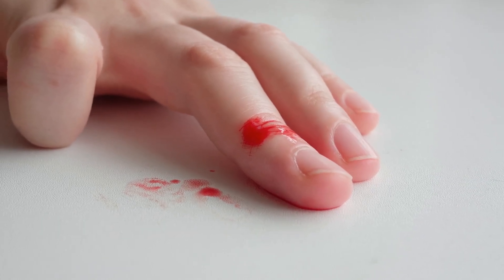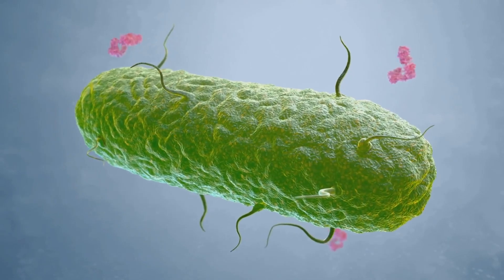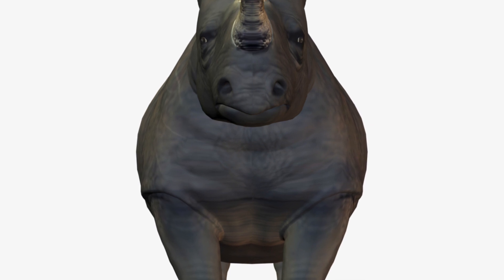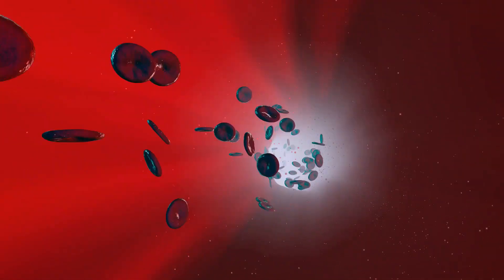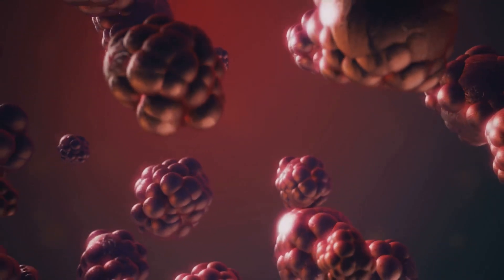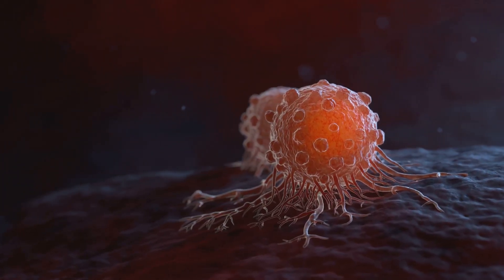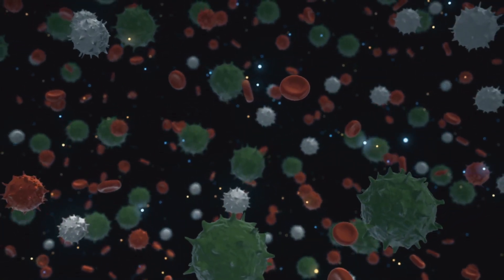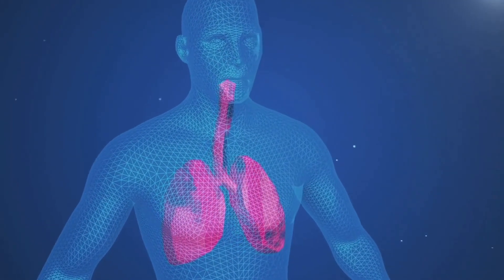How the Immune System Works!!!!!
Dive into the fascinating world of the human immune system in our latest animated adventure, "The Immune System: A 3D Battle Inside Your Body"! This vibrant 4-minute video brings to life the intricate mechanisms that protect us from diseases, featuring stunning 3D animations and a dynamic color palette that captivates the viewer's imagination. Witness the epic battles between pathogens and immune cells as they fight to keep your body healthy and thriving. Perfect for students, educators, or anyone curious about biology, this video simplifies complex concepts while providing an engaging visual experience.

OUTLINE:

00:00:00 INTRO
00:00:03 A Microscopic Invasion
00:00:48 The First Responders
00:01:29 Calling in the Reinforcements
00:02:04 Targeted Defenses
00:02:51 A Lasting Peace
00:03:37 END